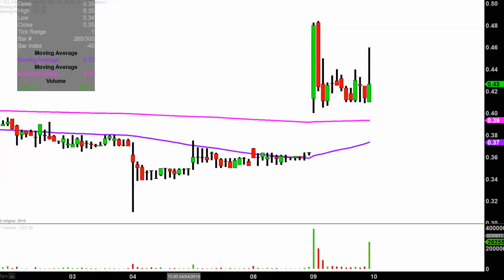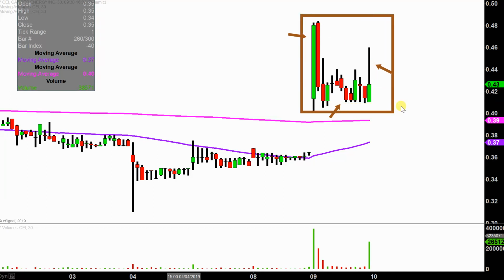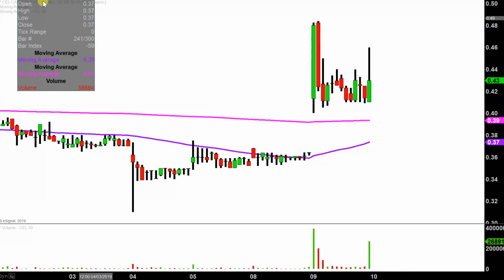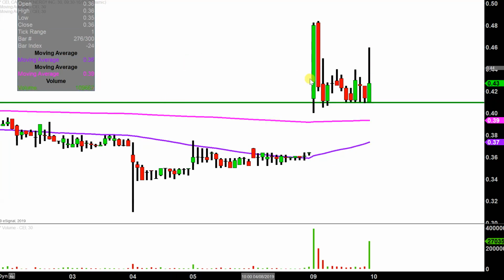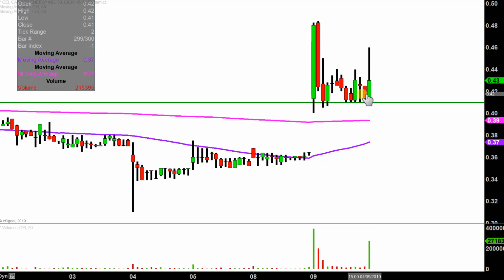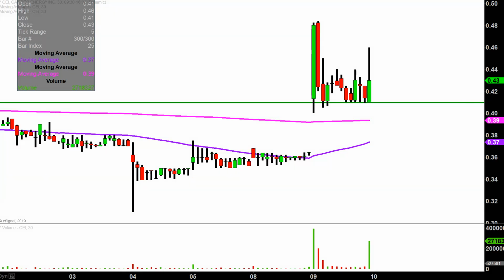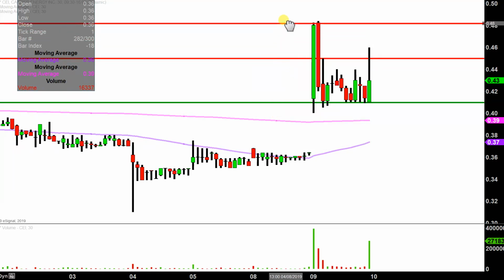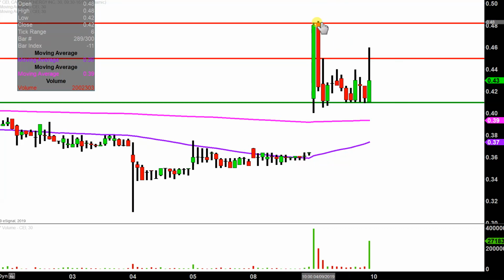Camber Energy, Inc. - CEI Stock Chart Technical Analysis for 04-09-2019